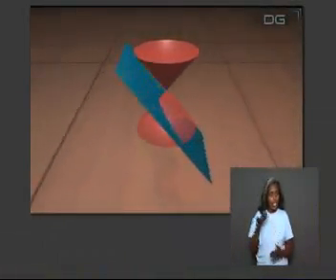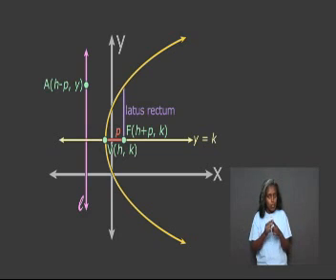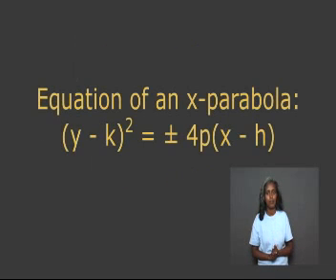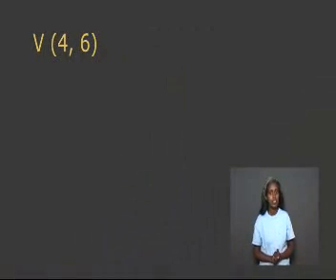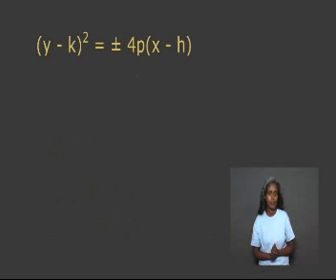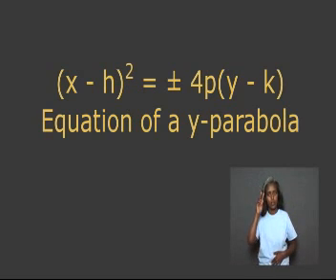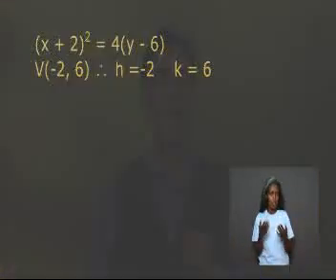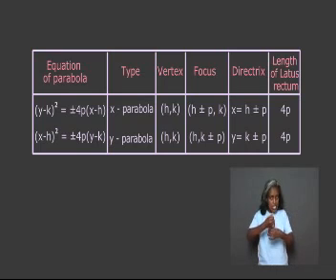Ethiopia | GD 11- Math-Unit 3-Lesson 10| Parabolas